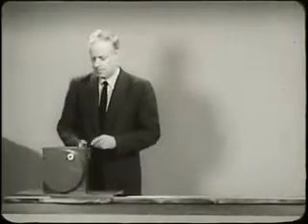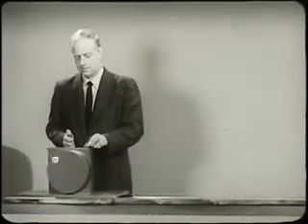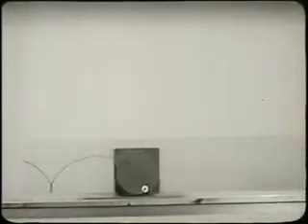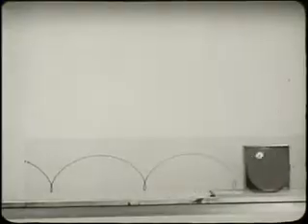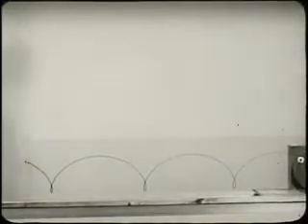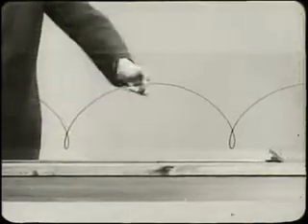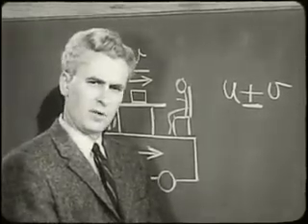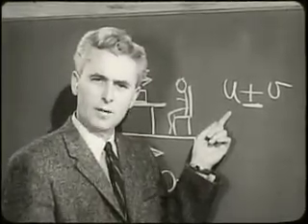Frames of Reference (1960)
Ingenious vintage film explains space and motion through clever cinematography.